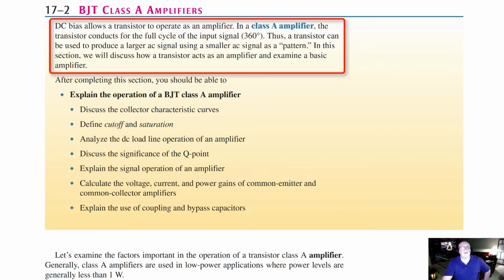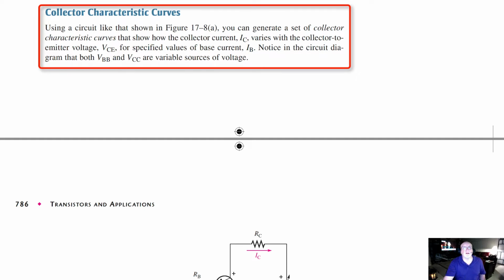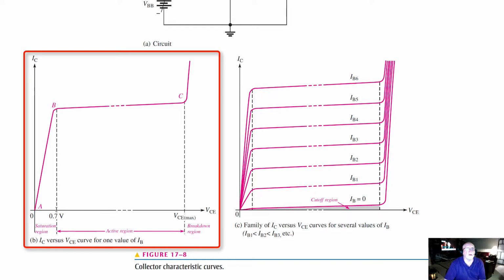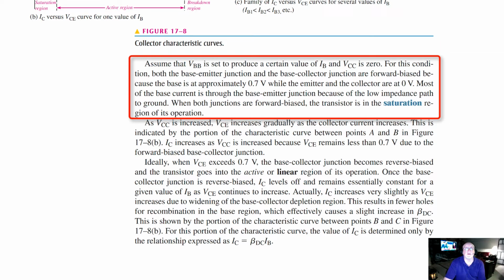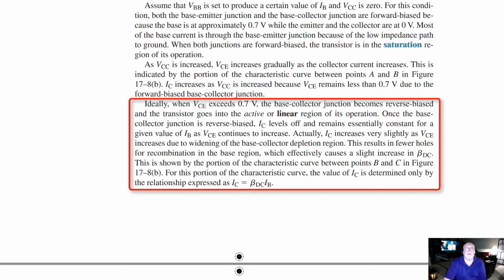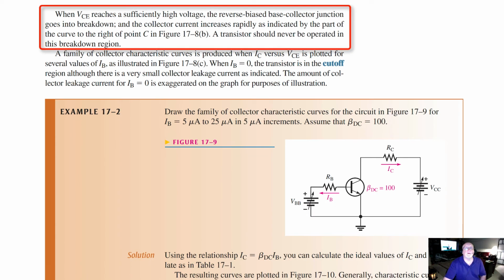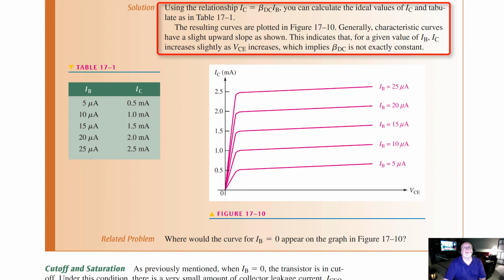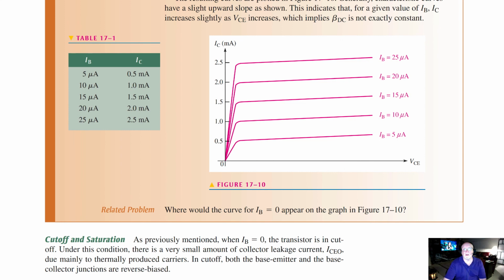ET132B AC for Electronics: Chapter 17 Part 3: BJT Class A Amplifier